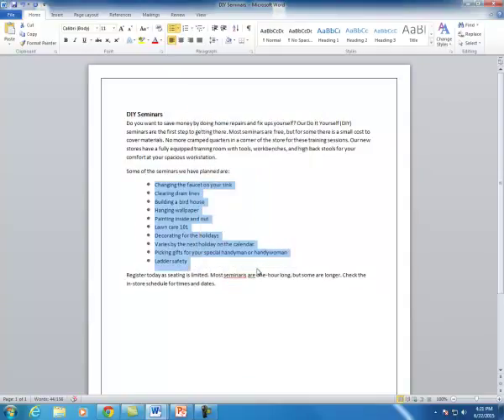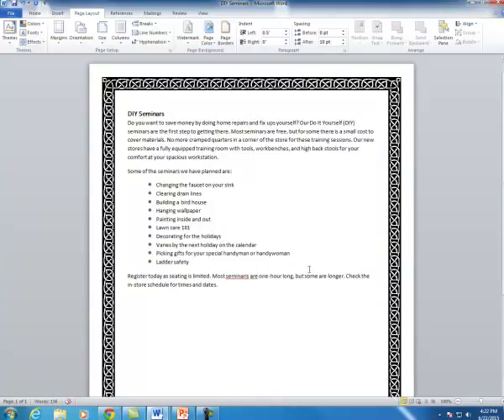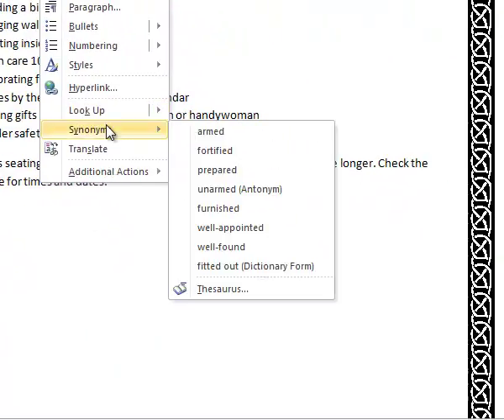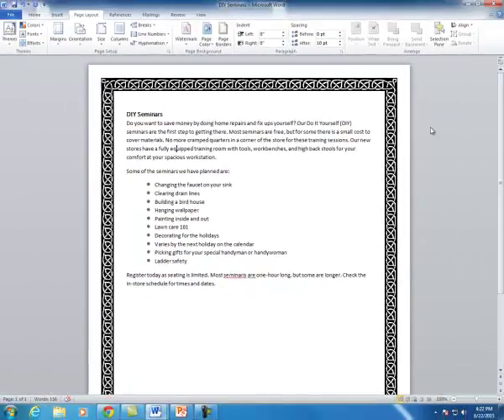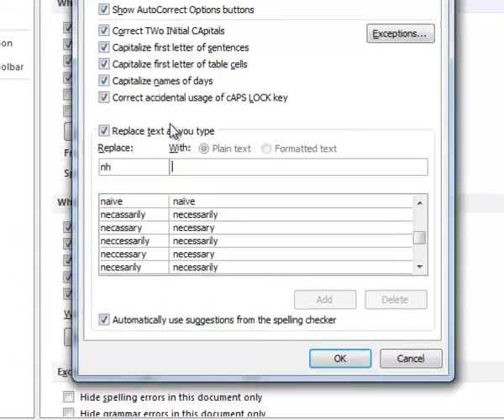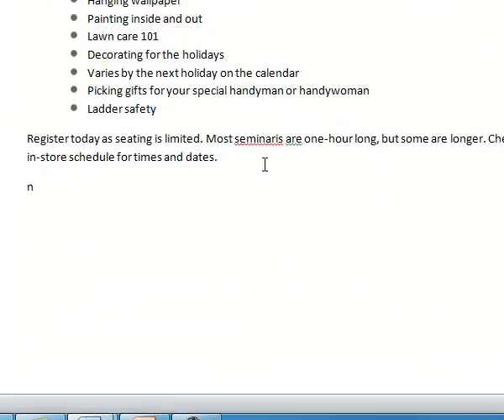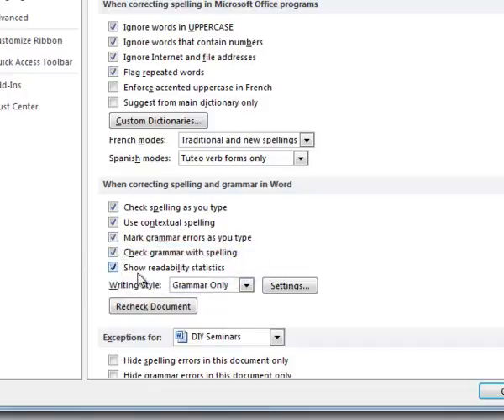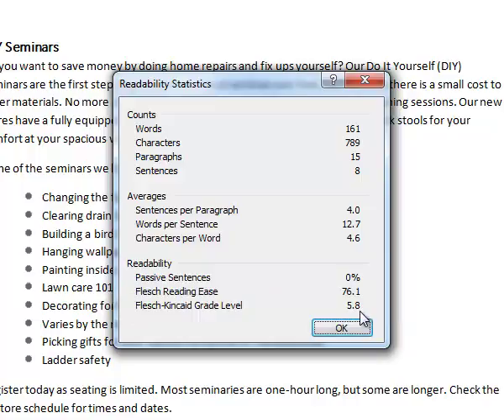Top 5 Microsoft Word Tips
New Horizons Central Instructor: Bobbye Garrity

New Horizons offers world-class training for several versions of Microsoft Word, including 2013, 2010, 2007 as well as 2003. And, of course, all classes are delivered by one of our Microsoft Certified Trainers. Whether you're new to Word or an advanced user, our training will cover all you need to know to become a Word power user.